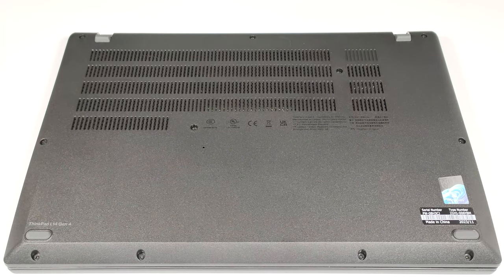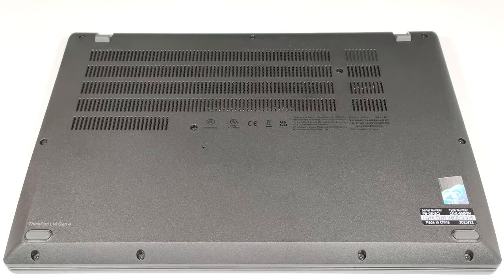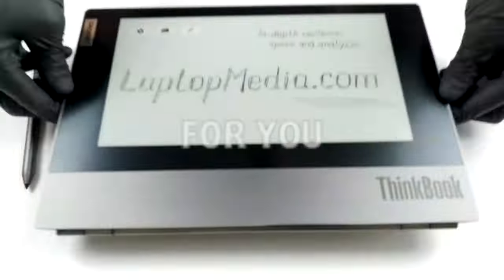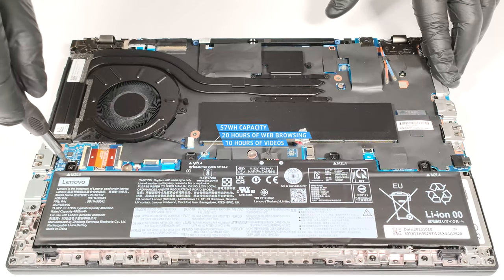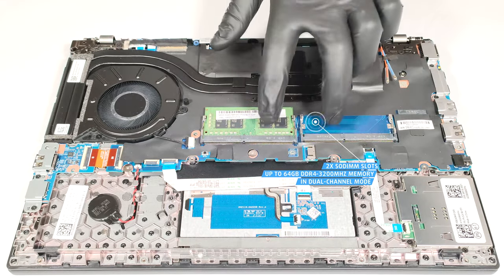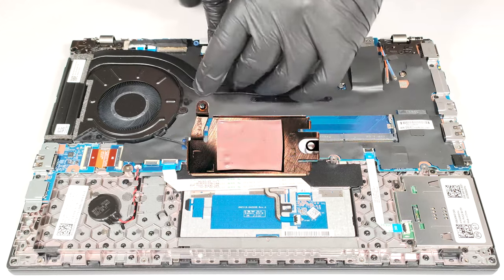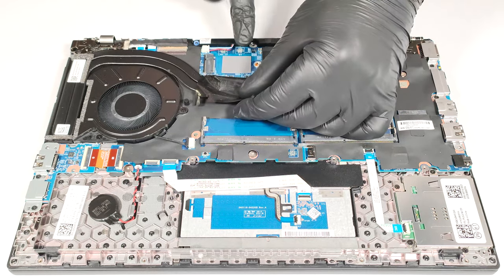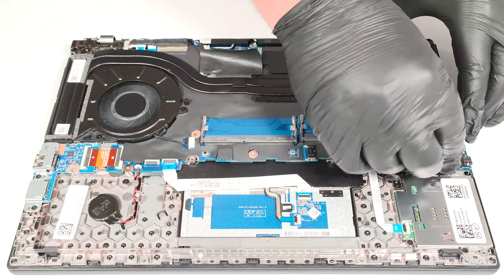🛠️ How to open Lenovo ThinkPad L14 Gen 4 (Intel) - disassembly and upgrade options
✅  LaptopMedia.com